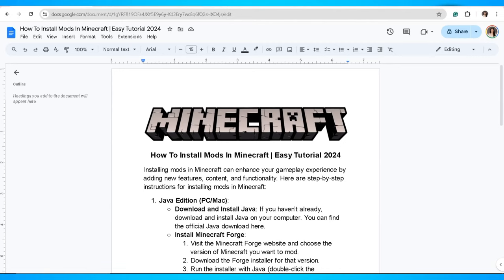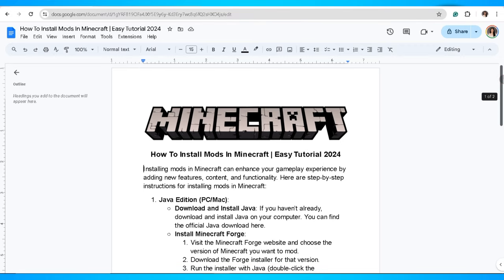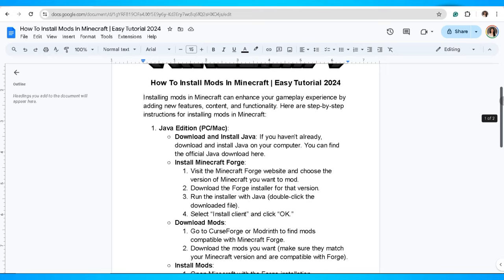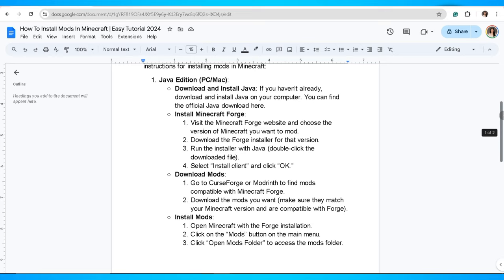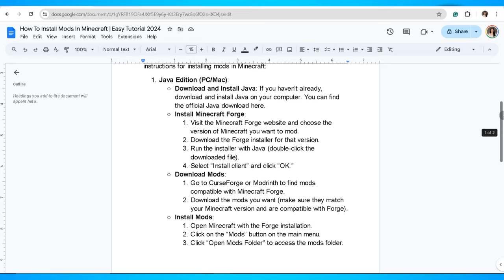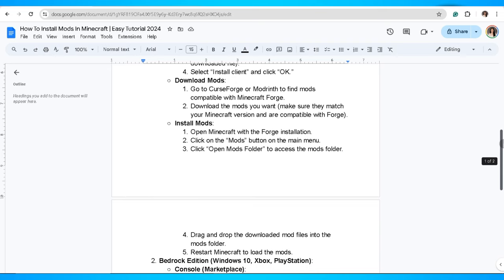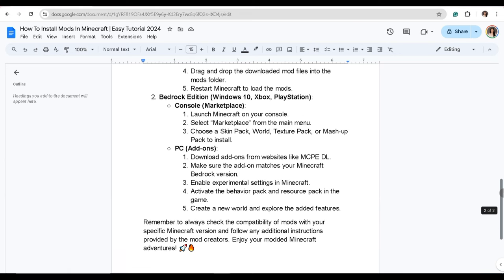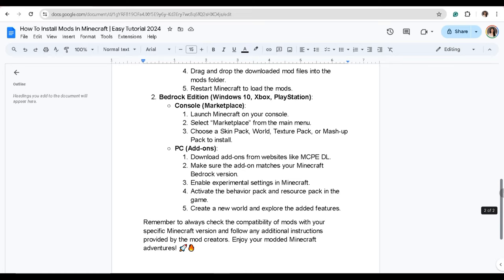How To Install Mods In Minecraft | Easy Tutorial 2024